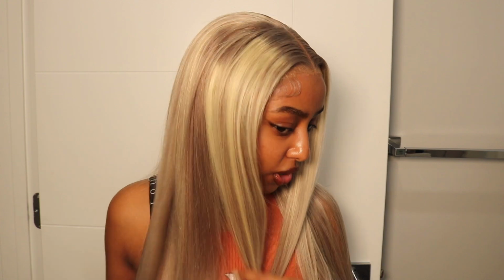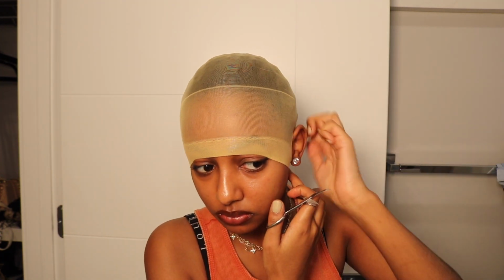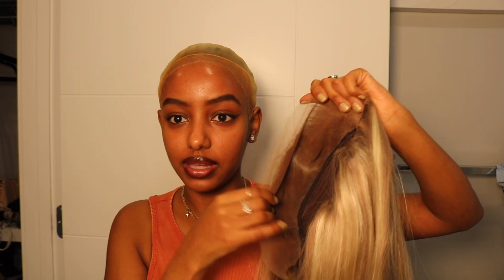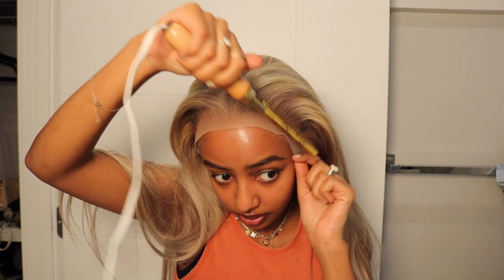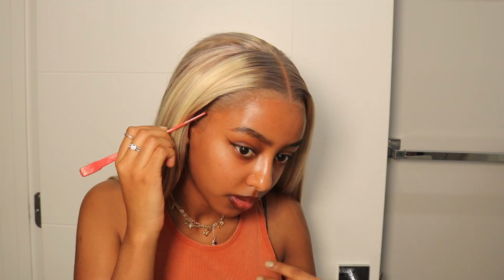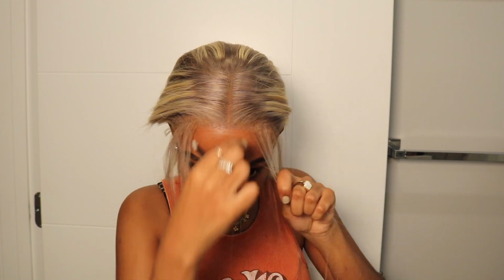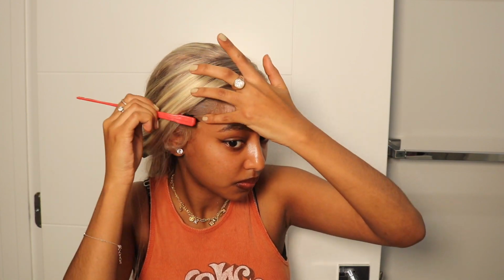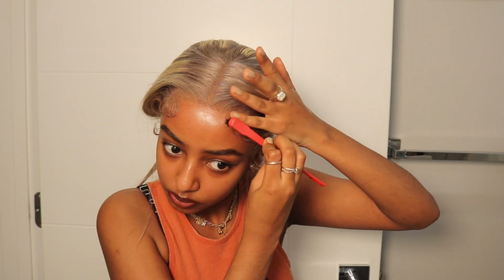*New Year* Icy Blonde Wig Install | ft. Alipearl Hair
Hair Info: 24'' blonde highlight straight 13*4 lace frontal wig, 200%density

1. 24h Flash Sale!
2. Free Hair and Cash Back!